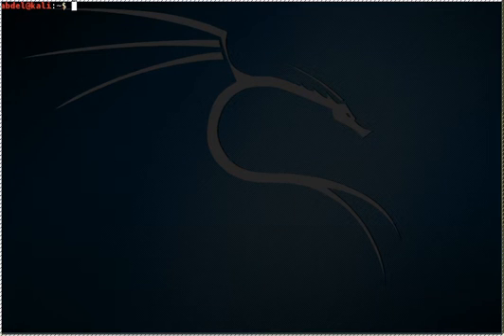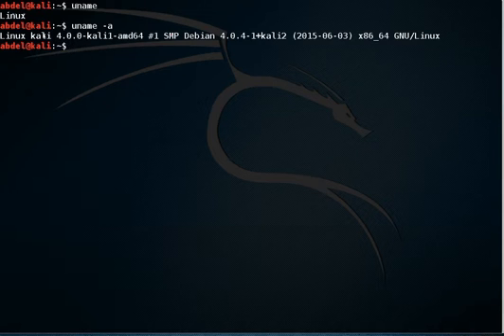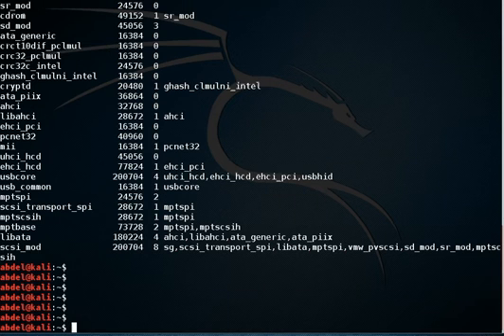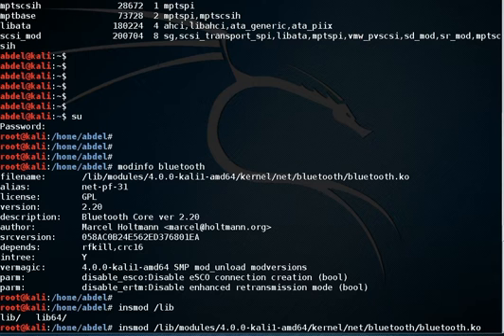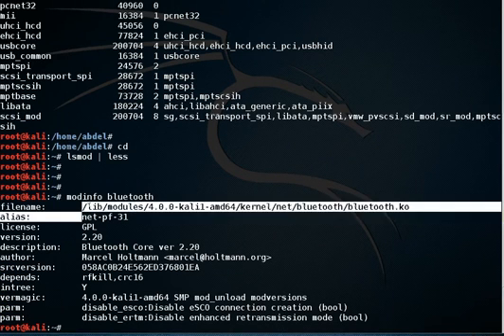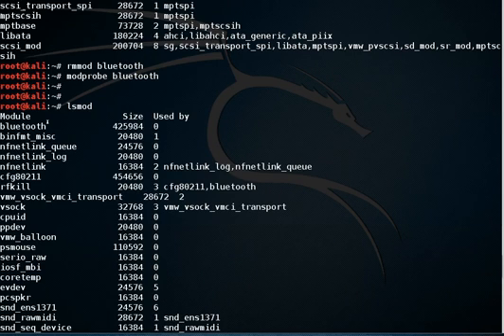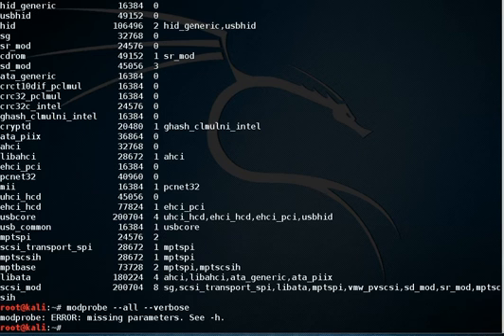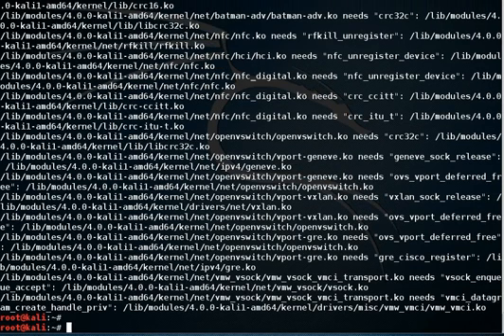How to install dvice driver in Linux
Linux OS tutorials